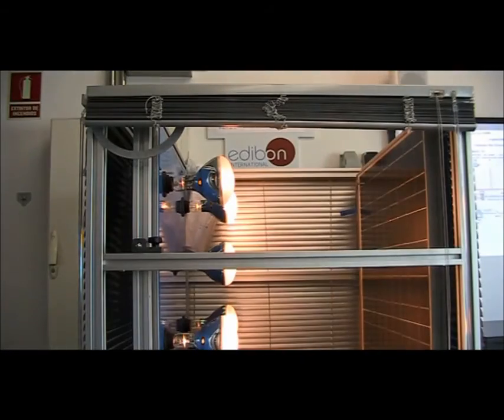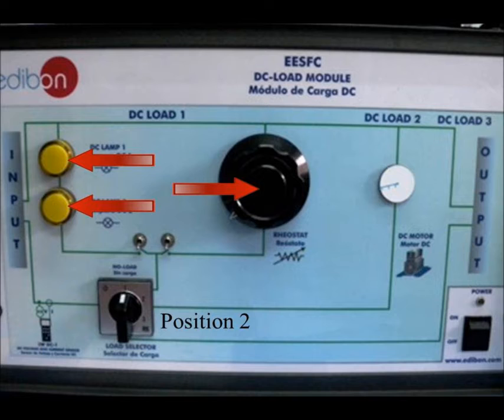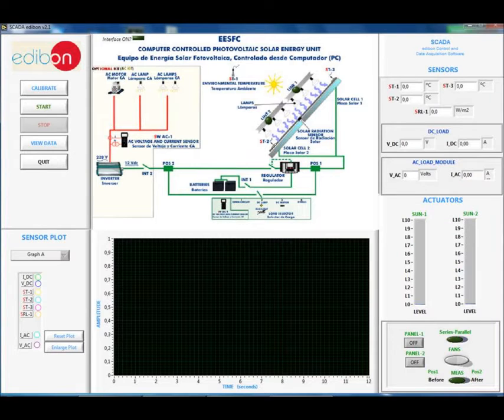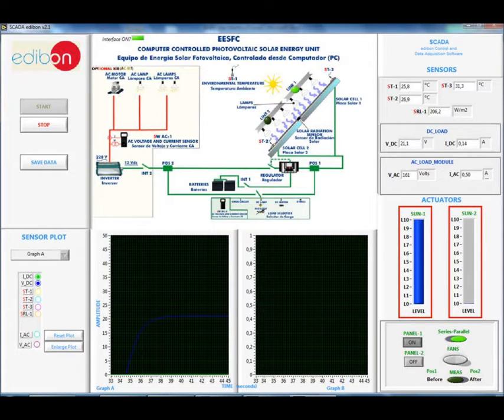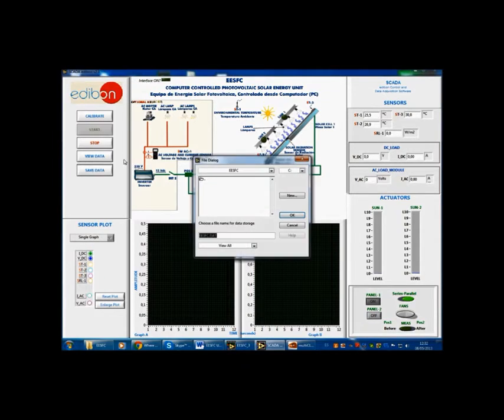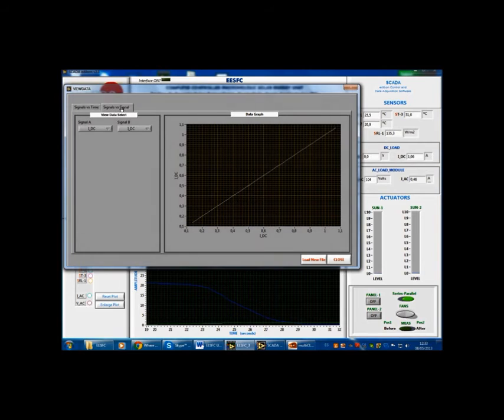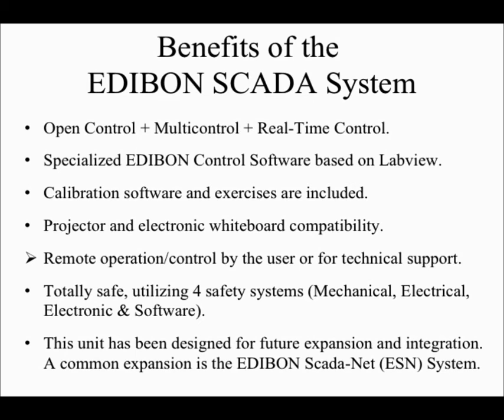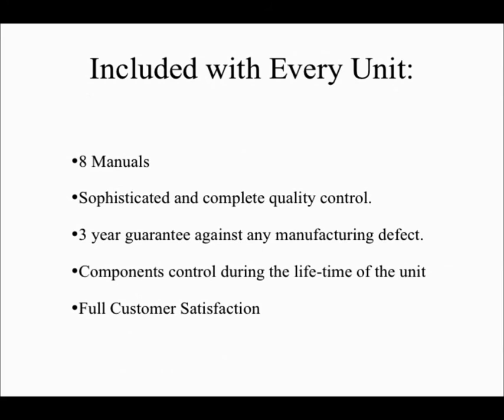Устройство фотогальванической солнечной энергии Photovoltaic Solar Energy Unit EESFC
EESFC - бұл күн энергиясының электр энергиясына айналуын зерттеуге арналған компьютермен басқарылатын қондырғы.

Бұл қондырғы күн радиациясын электр энергиясына тікелей айналдыру үшін фото-конверсия заңын қолданады. Сіңірілген энергия имитацияланған күн радиациясы арқылы қамтамасыз етіледі, бұл біздің жағдайда қуатты күн шамдары бар панельден келеді.

Бөлімшеде фотоэлектрика мен күн энергиясын түрлендіруге қатысты маңызды түсініктерді оқытатын нақты практикалық жаттығулар ұсынылған. Бұл қондырғыда бірнеше айнымалы элементтер бар, олар пайдаланушыға фотоэлектрлік панель шығаратын қуат шамасына әсер етуі мүмкін параметрлерді үйретеді. Бұл айнымалы элементтерге мыналар жатады: күн лампаларынан шығатын күн радиациясының шамасы, жарықтың күн панеліне түсу бұрышы, панельдердің тізбектелген немесе параллель конфигурациясы, желдеткіштер қатарын пайдаланып панельді желдету, күн радиациясы датчигінің орналасуы, фотоэлектрлік панельге қосылған жүктеме және жүктеме тек панельдер арқылы қуаттала ма, әлде панельдерге реттеуші мен батарея көмектесетін болса.

EESFC - это устройство с компьютерным управлением, предназначенное для изучения преобразования солнечной энергии в электрическую.

Этот блок использует закон фотопреобразования для прямого преобразования солнечного излучения в электричество. Поглощенная энергия обеспечивается моделированным солнечным излучением, которое в нашем случае исходит от панели с мощными солнечными лампами.

Блок снабжен четкими практическими упражнениями, которые обучают важным концепциям, касающимся фотоэлектрической энергии и преобразования солнечной энергии. Устройство имеет несколько переменных элементов, которые обучают пользователя параметрам, которые могут влиять на величину мощности, генерируемой фотоэлектрической панелью. Эти переменные элементы включают в себя: величину солнечного излучения, испускаемого солнечными лампами, угол падения света на солнечную панель, последовательную или параллельную конфигурацию панелей, вентиляцию панели с использованием ряда вентиляторов, расположение датчика солнечного излучения, нагрузка, подключенная к фотоэлектрической панели, и то, получает ли нагрузка питание только от панелей, или если панели обслуживаются регулятором и аккумулятором.

The EESFC is a computer controlled unit designed to study the transformation of solar energy into electrical energy.

This unit uses the photo-conversion law for the direct conversion of solar radiation into electricity. The absorbed energy is provided by simulated solar radiation which, in our case, comes from a panel with powerful solar lamps.

The unit is provided with clear practical exercises that teach important concepts relating to photovoltaics and solar energy conversion. The unit has multiple variable elements that teach the user of the parameters that can affect the magnitude of power generated by a photovoltaic panel. These variable elements include: the magnitude of solar radiation emitted from the solar lamps, the light's angle of incidence on the solar panel, series or parallel configuration of the panels, panel ventilation using a row of fans, the location of the solar radiation sensor, the load connected to the photovoltaic panel and whether the load is being powered only by the panels, or if the panels are being assisted by a regulator and battery.